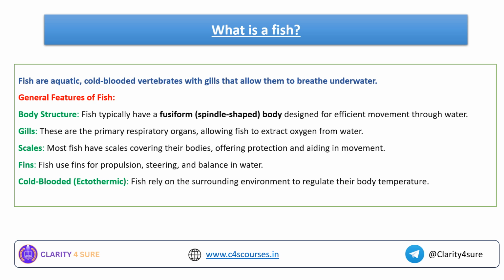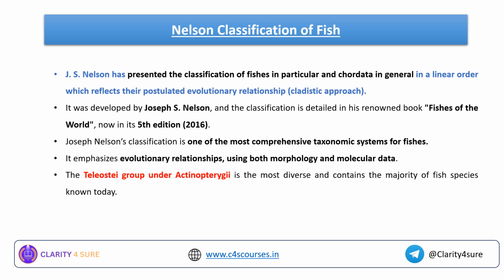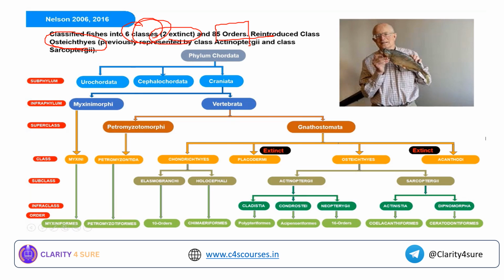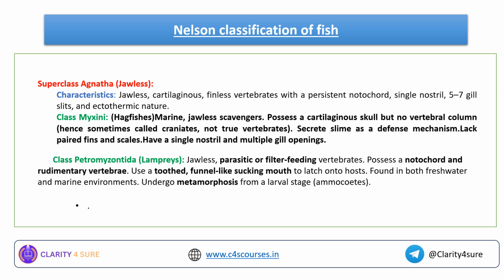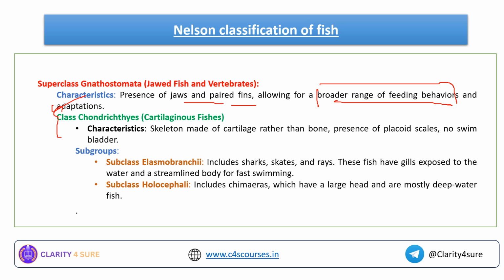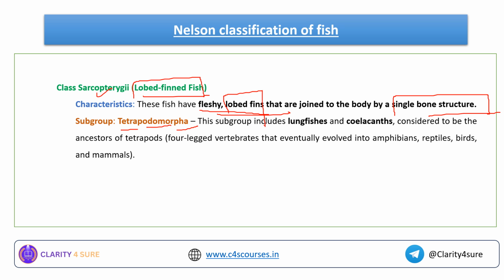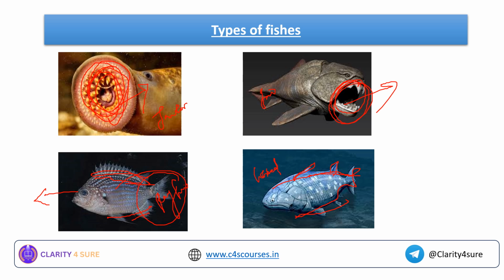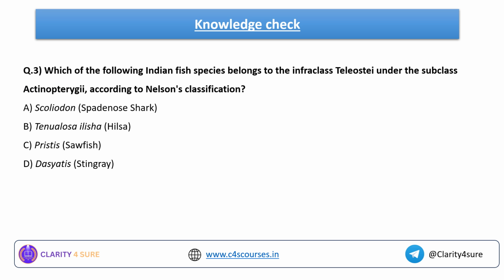Classification of Fish - Nelson Method |Concept CLARITY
Nelson Classification of Fish: A Comprehensive Guide for IBPS AFO & NABARD Grade A Aspirants
In this video, we delve deep into the Nelson Classification of Fish, a vital topic for those preparing for competitive exams like IBPS AFO (Agriculture Field Officer) and NABARD Grade A. This classification system is essential for understanding the taxonomy of fish, which is frequently tested in the General Knowledge and Agriculture segments of these exams.
I will break down the classification in a simplified manner, covering its various categories and characteristics. Whether you're new to the topic or need a quick refresher, this video will help you master the subject efficiently.
What you'll learn:
• The basics of the Nelson Classification system
• Key features of different fish classifications
• Importance of this classification in the context of competitive exams
• Tips and strategies to remember important details for the IBPS AFO and NABARD Grade A exams
Join us today and take the first step towards your success with Clarity4Sure!